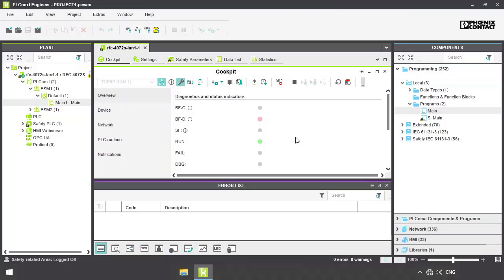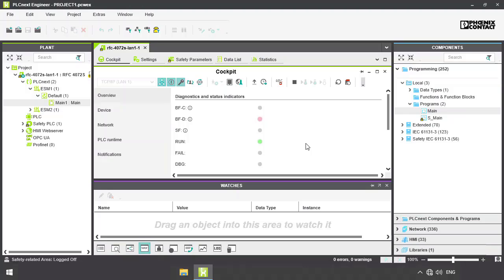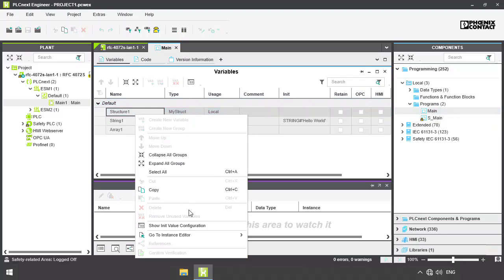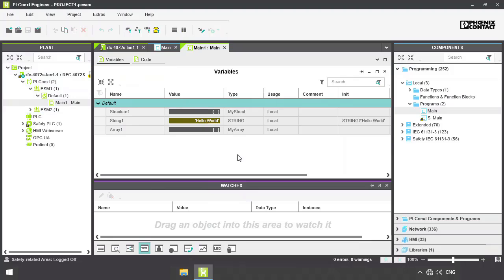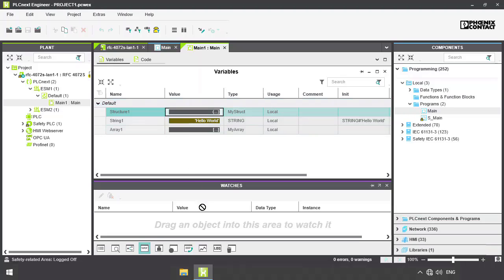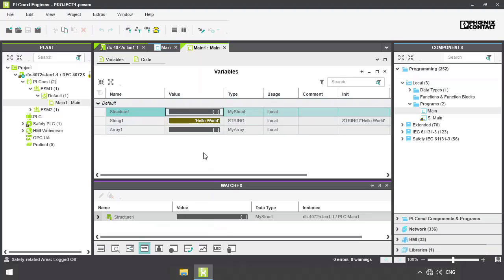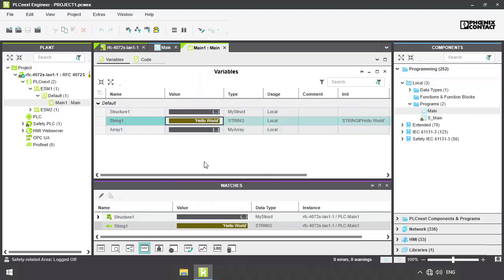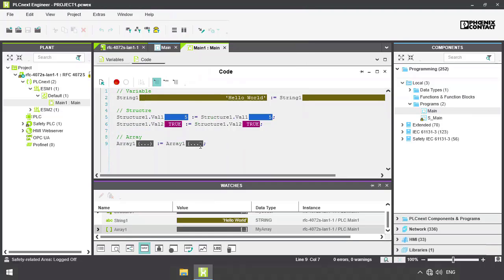How to set up a Watchwindow | Getting started with PLCnext Engineer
In this video, you will see which options can be used in a Watchwindow for debugging your project.

This video is part of a series, and there are more episodes to start with PLCnext Engineer and your PLCnext Control:

►Ask your questions in the FORUM section (login required - no costs, no ads, no newsletters):